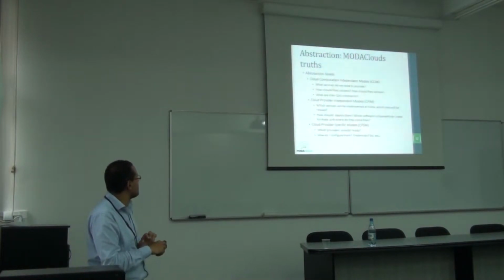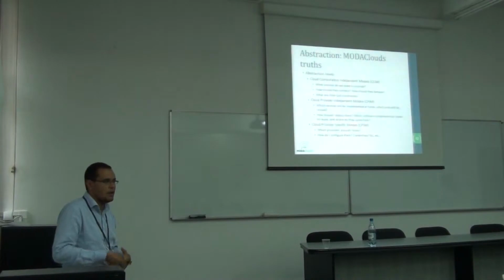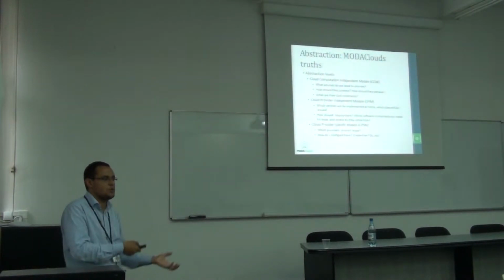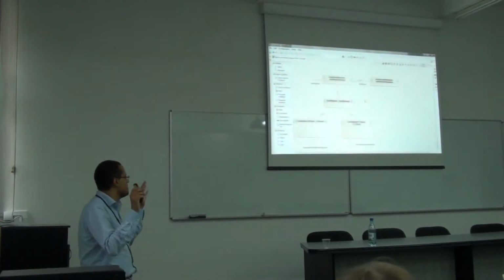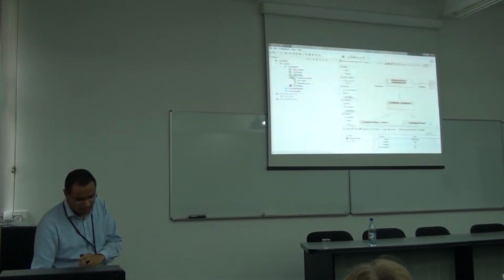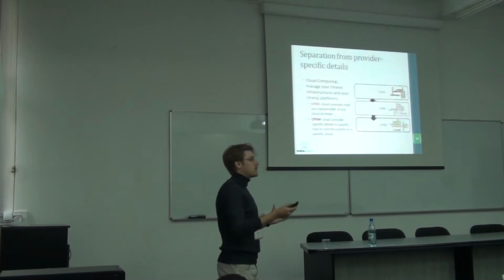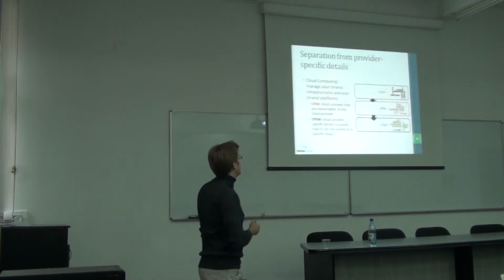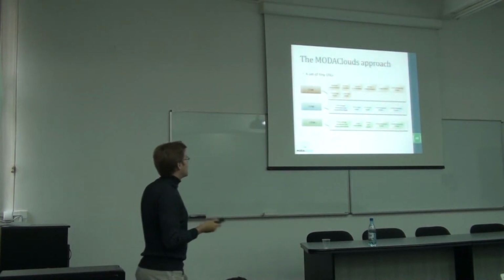MODAClouds - Training, Part 3